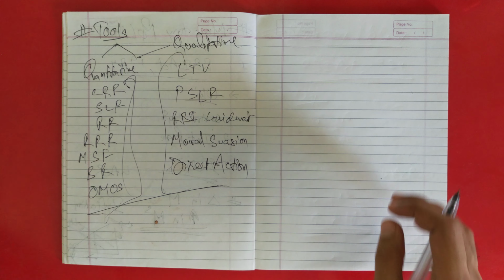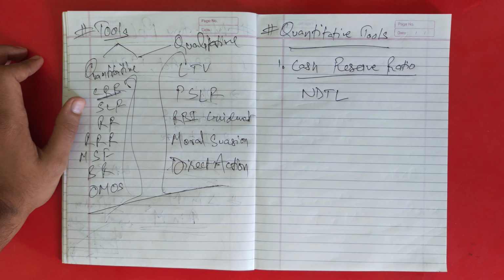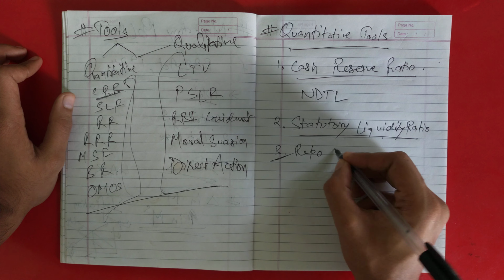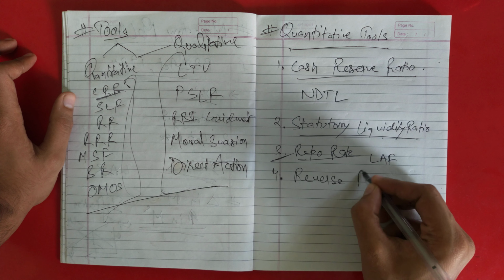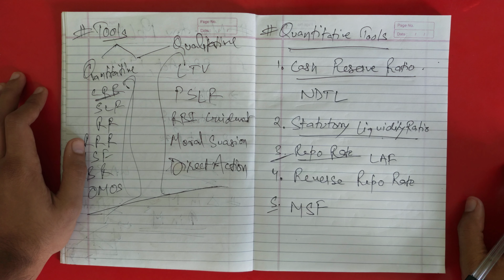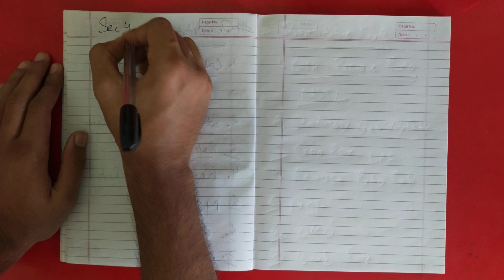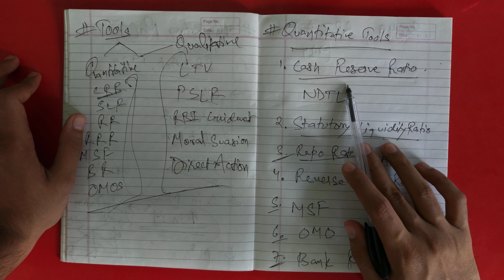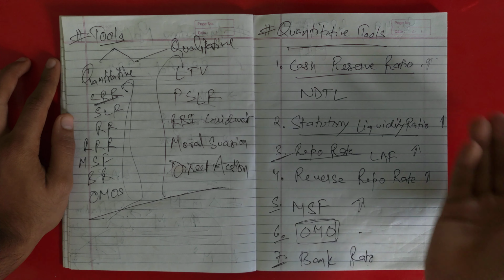78. Quantitative Measures of Monetary Policy |Complete Guide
Here are the Playlist link for the courses-

economics honours books,
economics honours ba part 1,